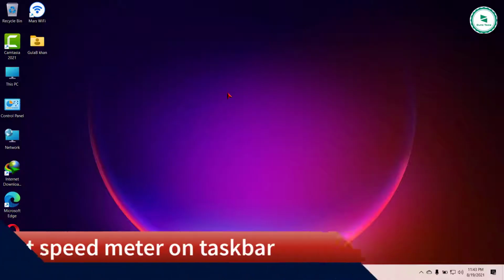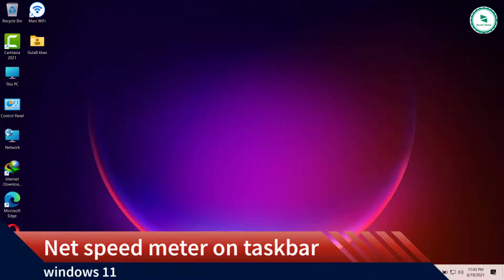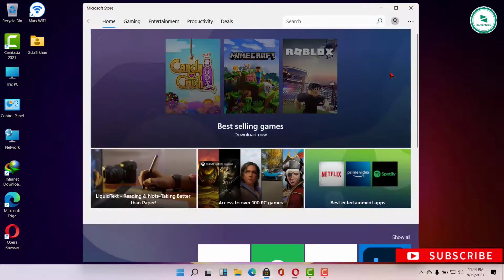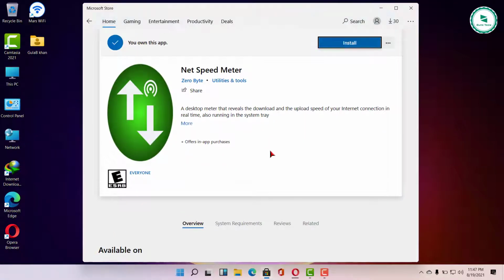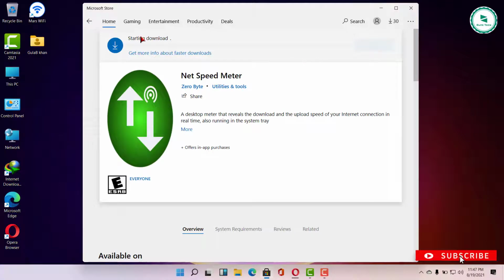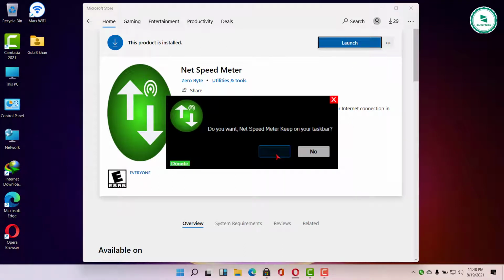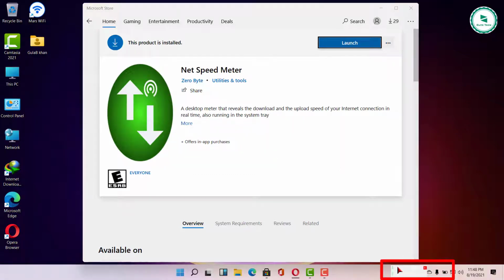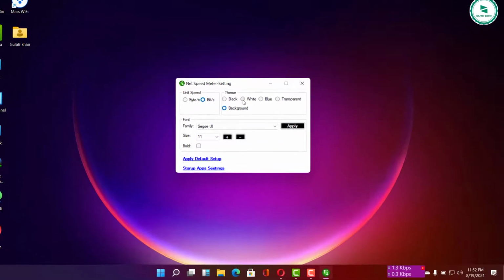Net speed meter on taskbar for windows 11|Elite Tech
Net Speed Meter

A desktop meter that reveals the download and the upload speed of your Internet connection in real time, also running in the system tray

Windows does not feature an integrated tool for monitoring the upload and the download speeds of your Internet connection. This is the reason why many developers created simple yet handy software utilities designed to help you keep an eye on such important network-related parameters. One example is Net Speed Meter.

This particular application is one of those tiny software programs that fulfill a simple task but can prove quite useful. Once you run it, a small meter is shown on your desktop, similar to what were once the Windows gadgets.